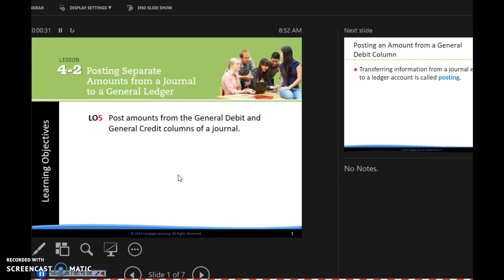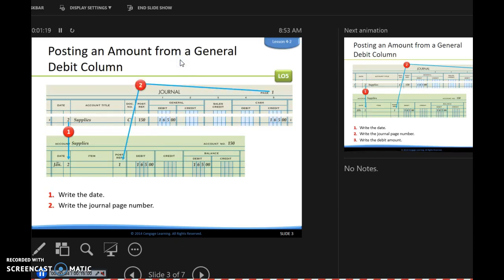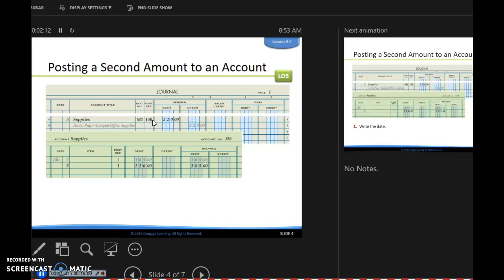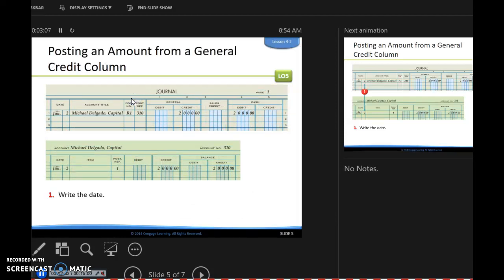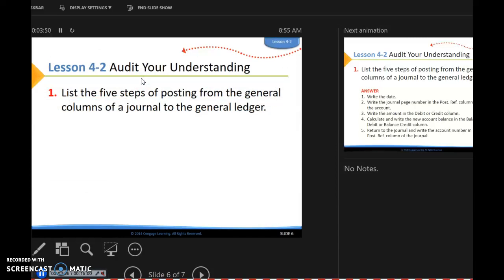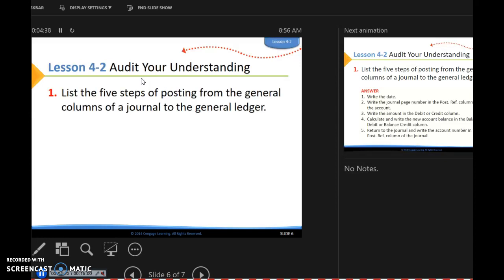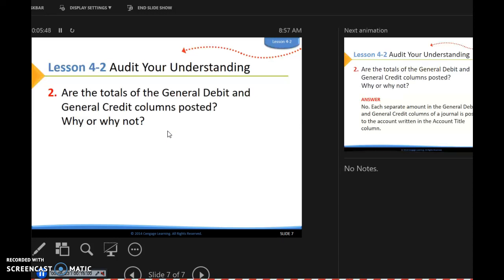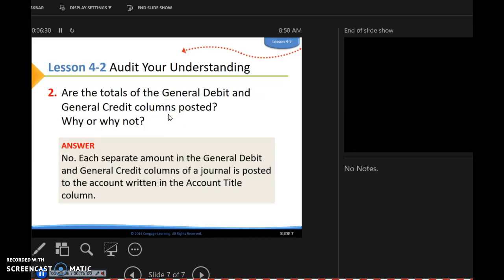4-2 Posting from Journal to General Ledger